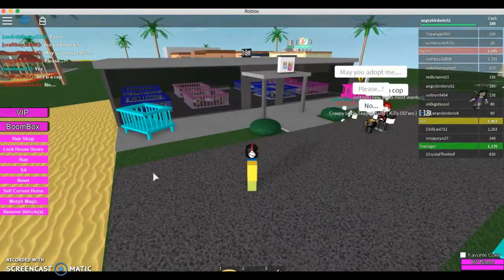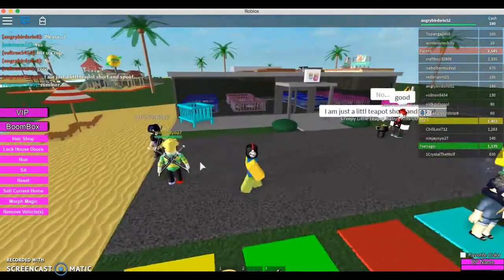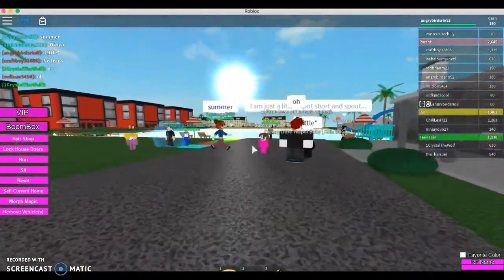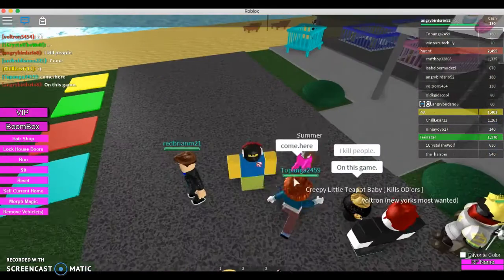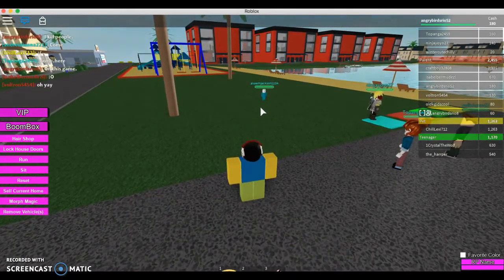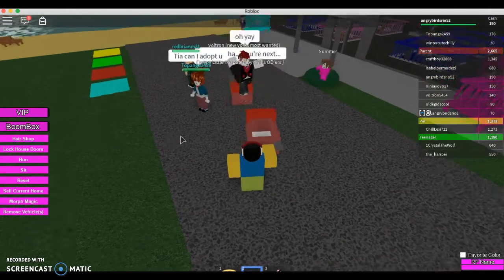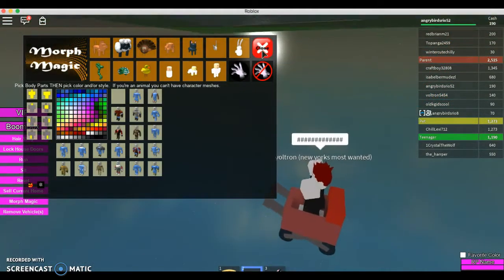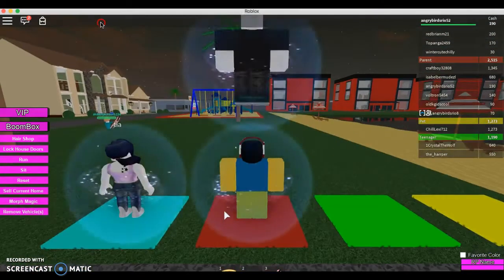ROBLOX: How to Troll OD'ers at Adopt and Raise a "Cute" Baby (PATCHED)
In this video, I will be teaching you how to troll OD'ers in this family roleplay game by Tremity!